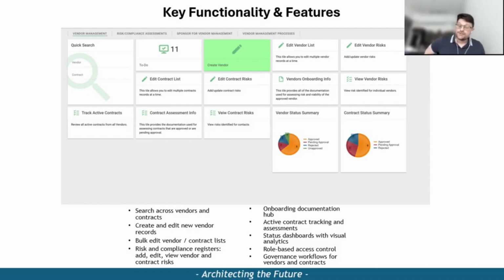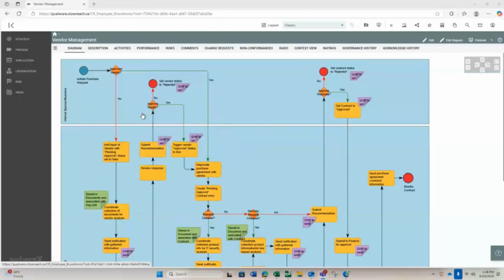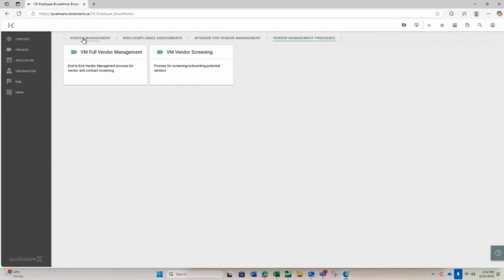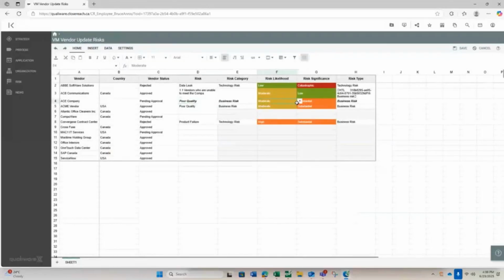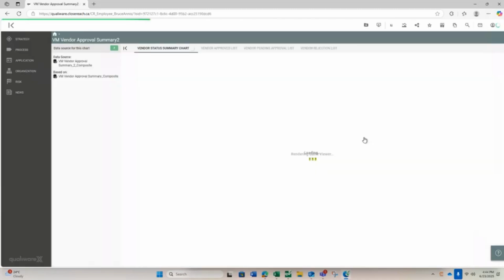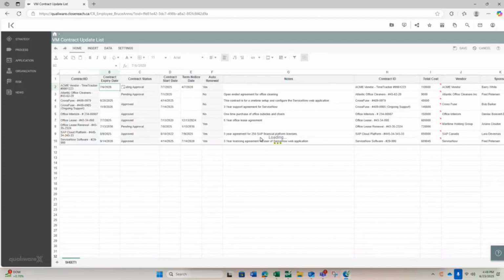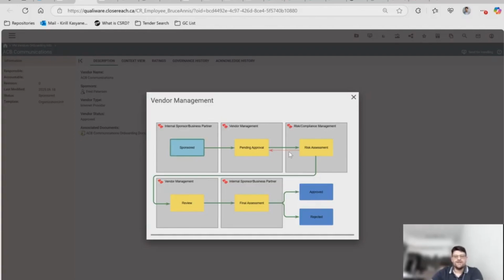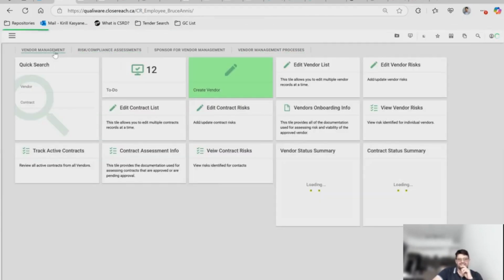Streamlining Vendor Management: Full Lifecycle, Real-Time Insights, and Compliance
Discover how QualiWare transforms vendor management from a fragmented process into a centralized, collaborative, and intelligent solution. In this deep-dive demo, we walk through every phase of the vendor lifecycle—from onboarding to contract tracking—with built-in risk assessments, real-time dashboards, and automated workflows.

🔍 What You’ll Learn in This Video:

How procurement teams can onboard vendors directly within QualiWare

Real-time contract tracking, renewal notifications, and document linking

How the Governance Workflow Engine automates reviews and approvals

A look at sustainability reporting and integration with SharePoint

🚀 Why It Matters:
Vendor management isn’t just about contracts—it’s about strategy, compliance, and reducing total cost of ownership. This solution shows how teams outside IT can finally use enterprise architecture tools in meaningful, cost-saving ways.